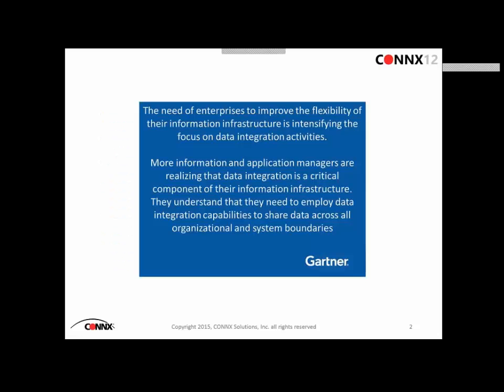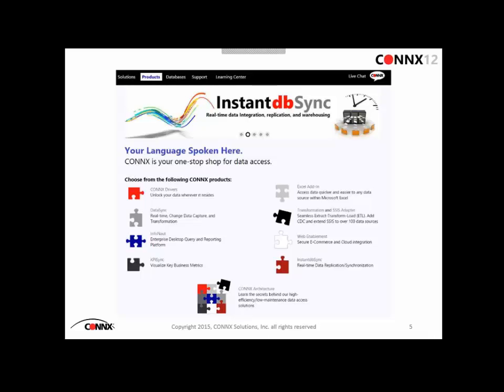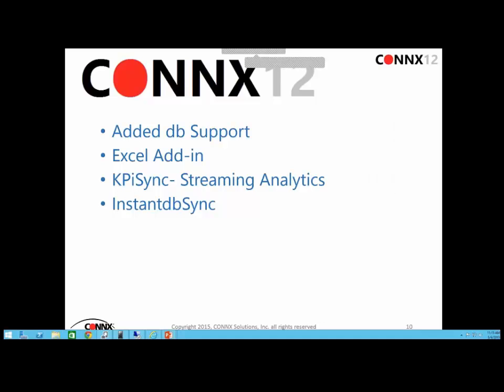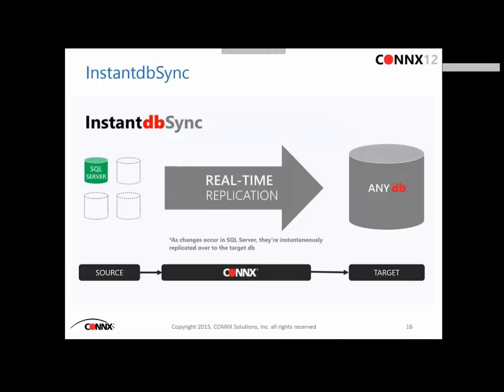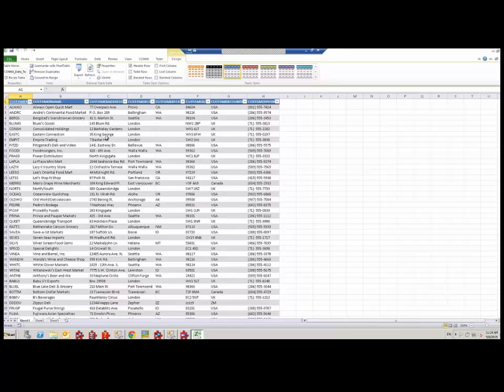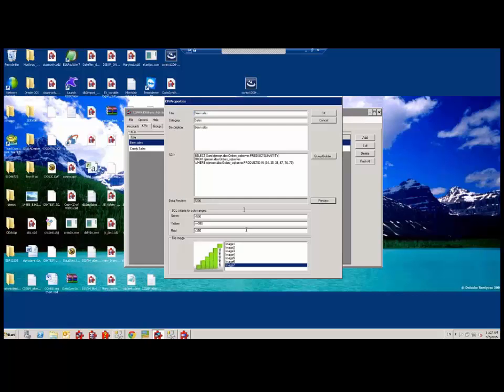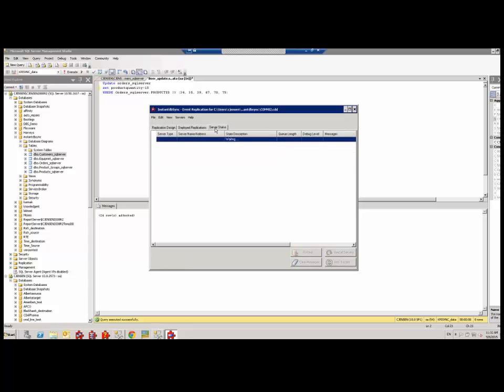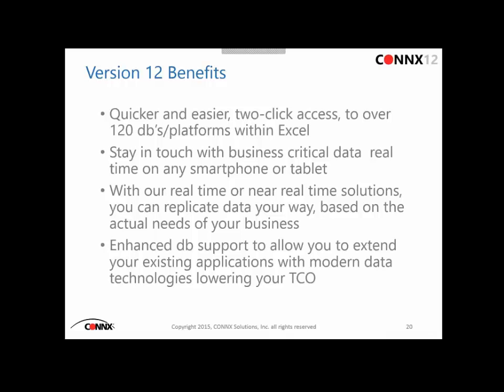CONNX12 Webinar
A look at the newest release from CONNX Solutions, Inc.; CONNX12.
-Excel Add-in
-Real-time ETL Tool: InstantdbSync
-Real-time Streaming Analytics Solution: KPiSync
-All the added database support
-Live Q&A